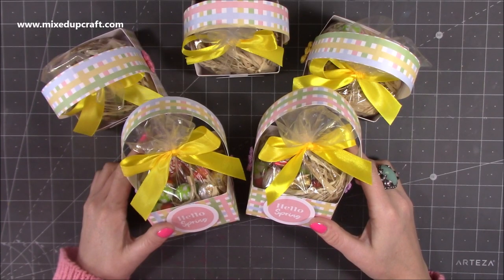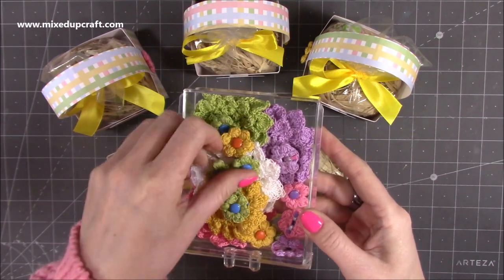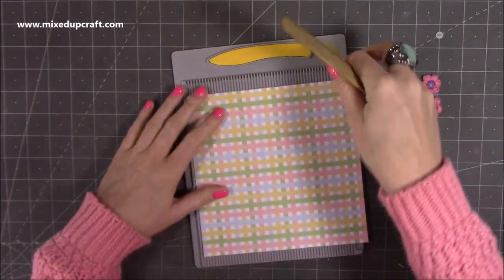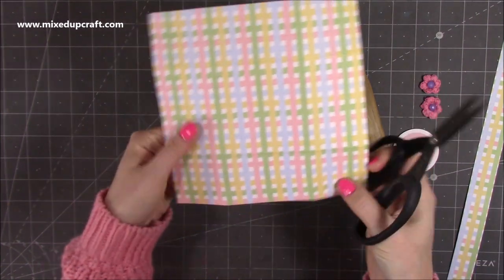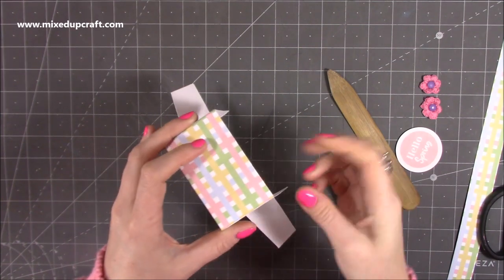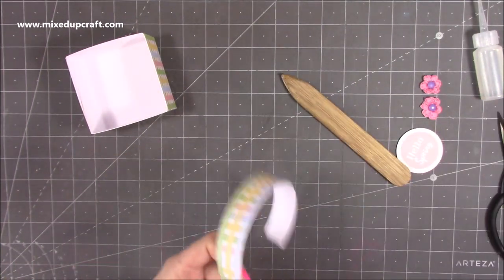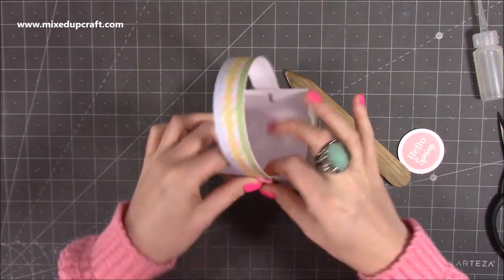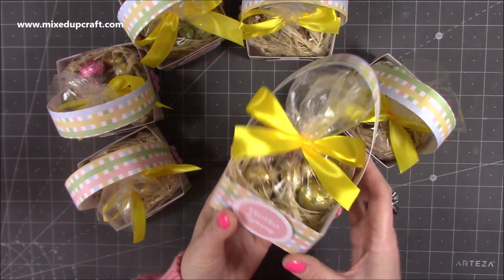Quick & Easy Gift Baskets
Trimcraft Free downloadable papers
Collall Glue
My Purple Scoreboard by Hunkydory.

Sam